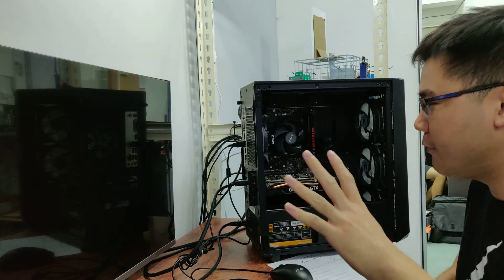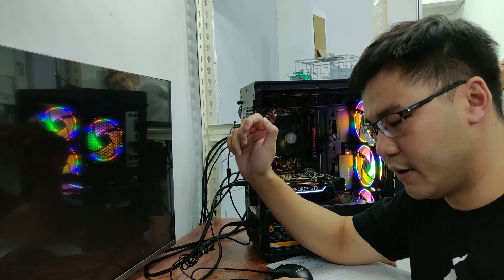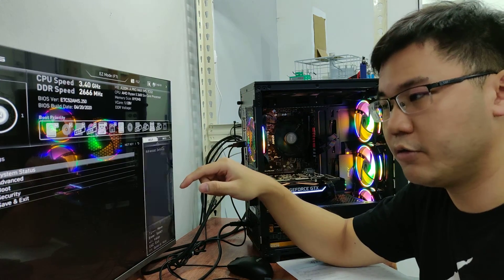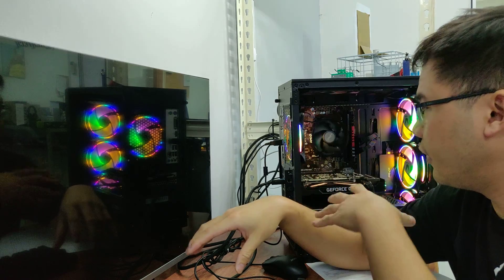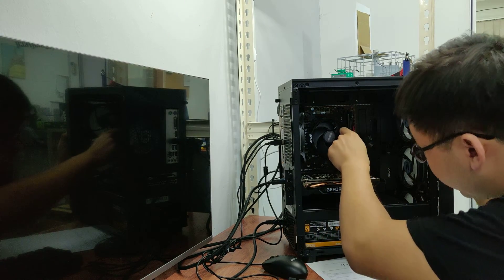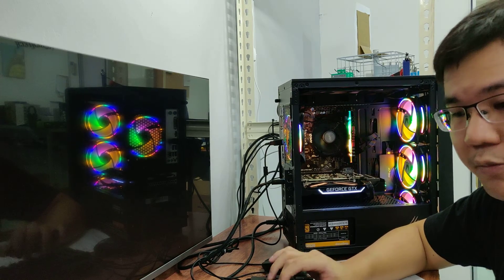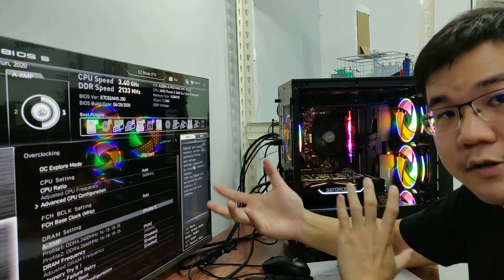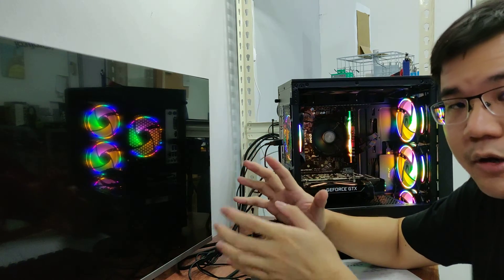(RexGuide) How to install new RAM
This guide is meant for Rextech Customer who purchased new ram that are from different brand and spec